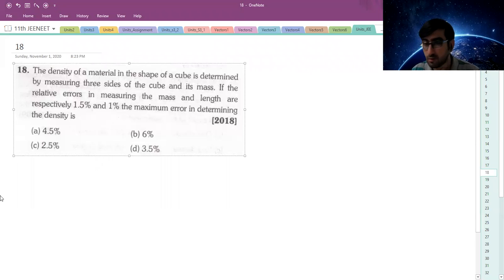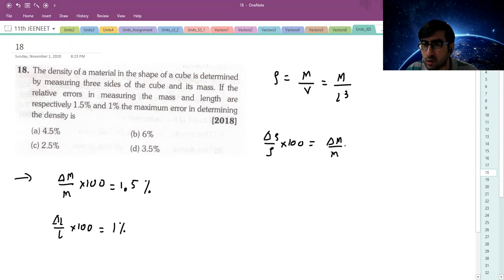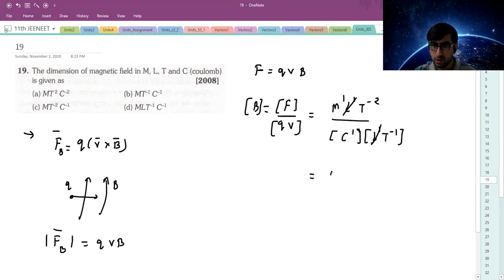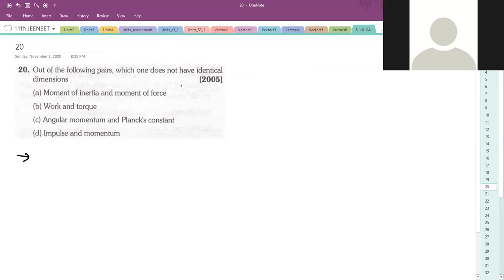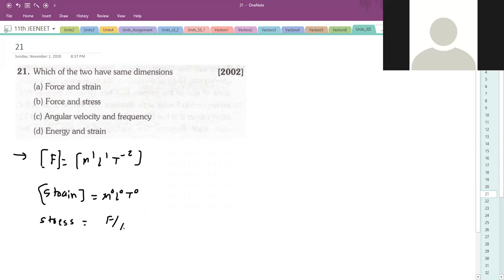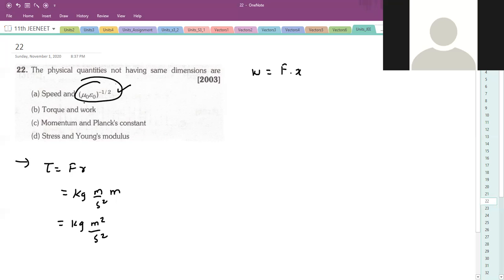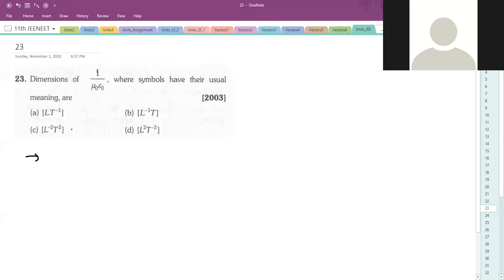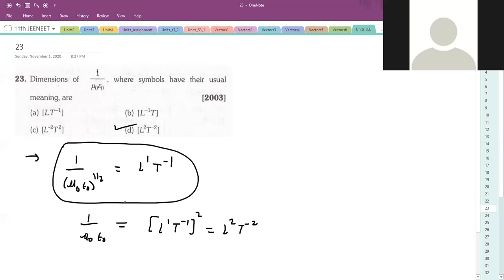11 | JEE/ NEET | Physics | Units & Measurements | Lecture 10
00:32 The density of a material in the shape of a cube is determined by measuring three sides of the cube and its mass. If the relative errors in measuring the mass and length are respectively 1.5% and 1% the maximum error in determining the density is [2018]
01:38 The dimension of magnetic field in M, L, T and C (coulomb) is given as [2008]
03:37 Out of the following pairs, which one does not have identical dimensions [2005]
04:29 Which of the two have same dimensions [2002]
05:19 The physical quantities not having same dimensions are [2003]
07:42 Dimensions of 1/ μ0 ε0, where symbols have their usual meaning, are :